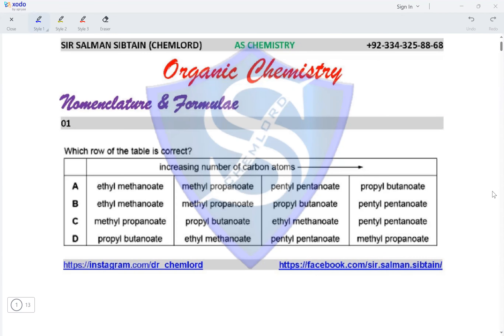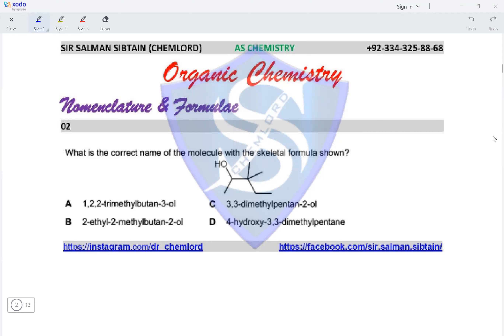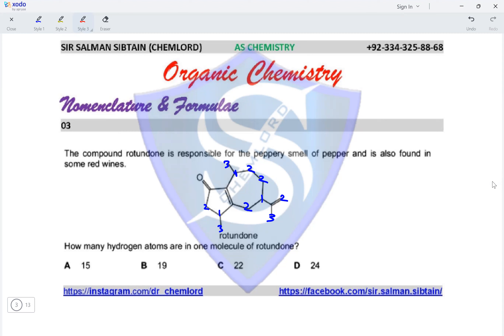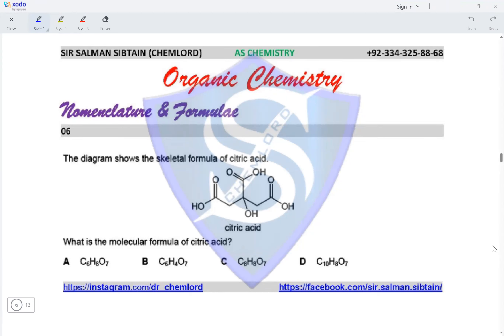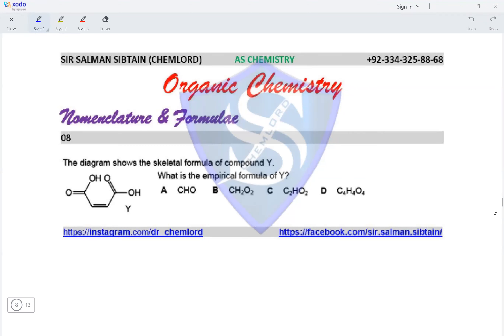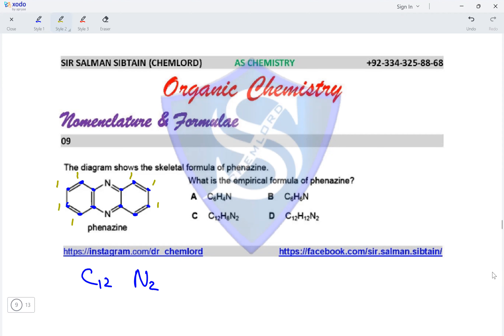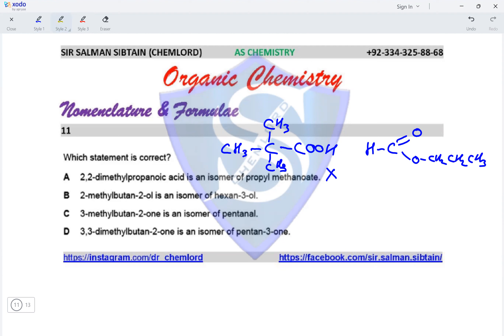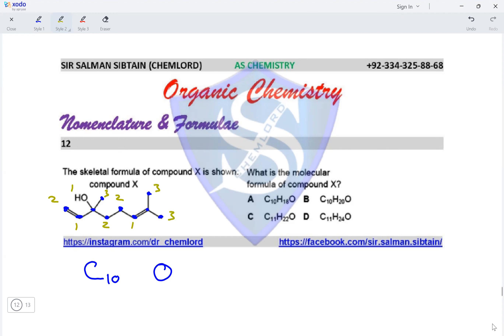(GCE AS Chemistry) - 9701 - Nomenclature & Formulae